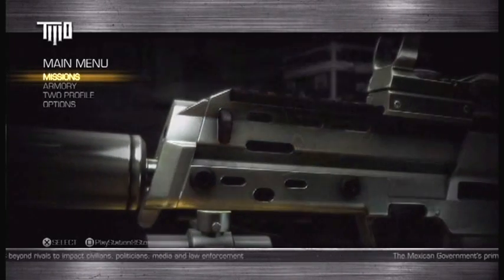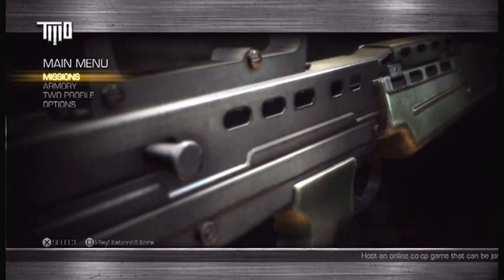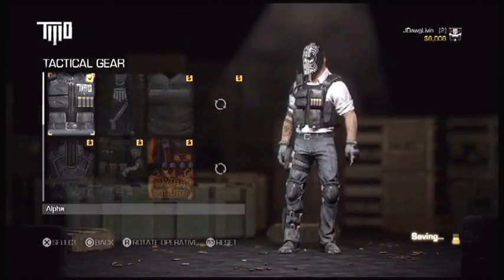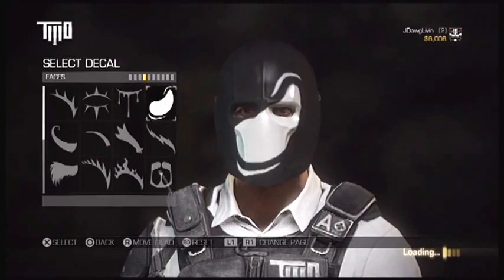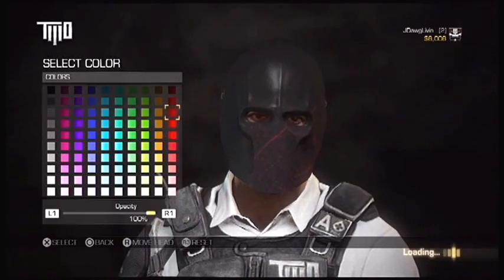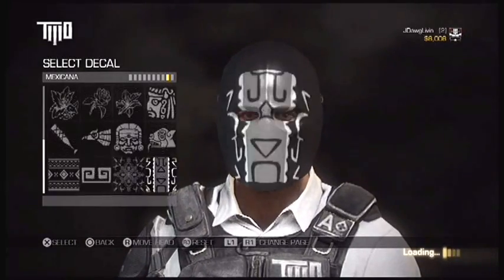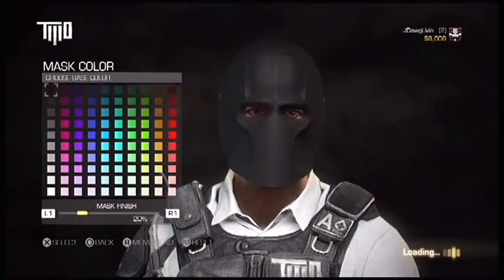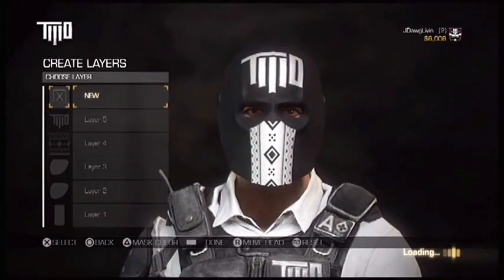Army of Two: The Devil's Cartel - Create Mask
Goes over the basics of create a mask in the new Army of Two game. I'm using a new mic and video editor so it maybe some time till my videos start to look more professional. Also it sounds like I say "now going to be showing major game footage," but I meant to say "not going to be showing major game footage," so I'm sorry about that. Also forgive all the smacking you hear in the video, I had a cough drop in my mouth at the time because I am currently sick.